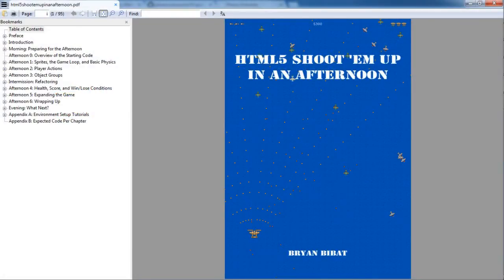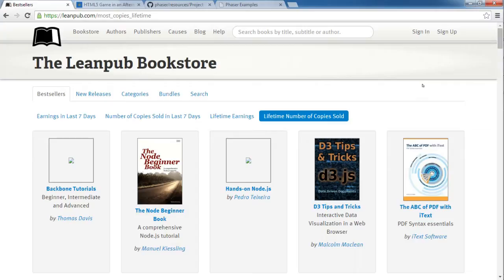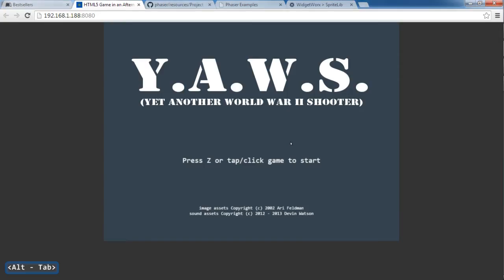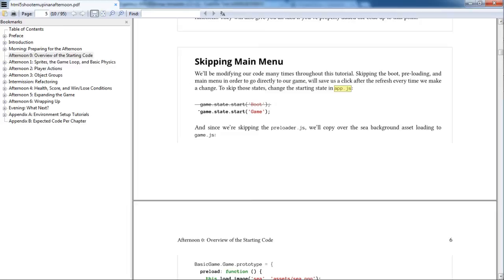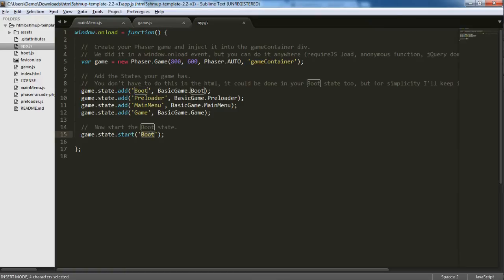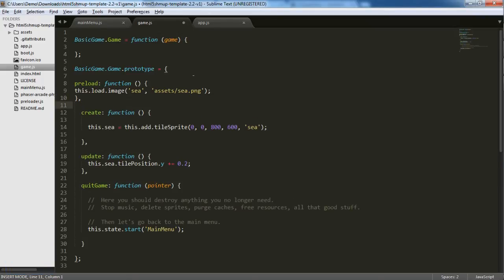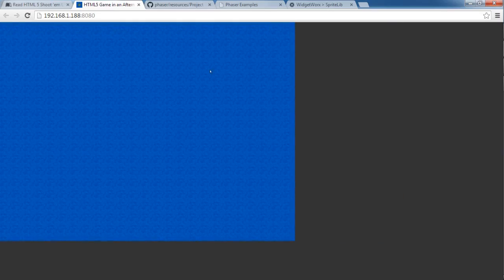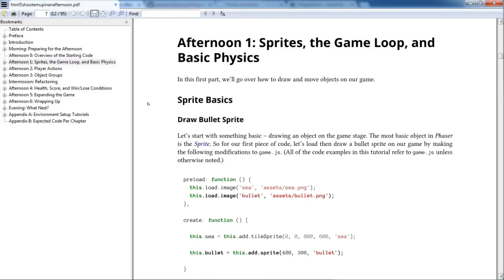HTML5 Shoot 'em Up in an Afternoon - Afternoon 0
Quick and dirty videos for "HTML5 Shoot 'em Up in an Afternoon"

Afternoon 0: Overview of the Starting Code